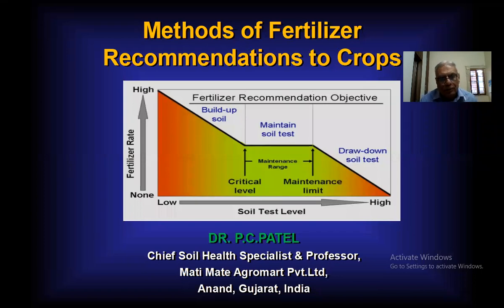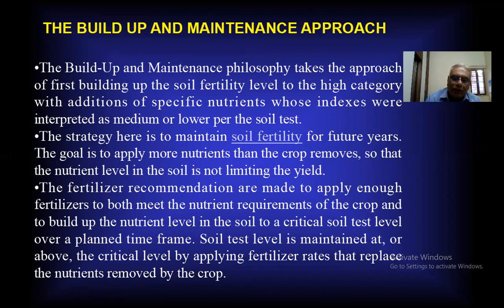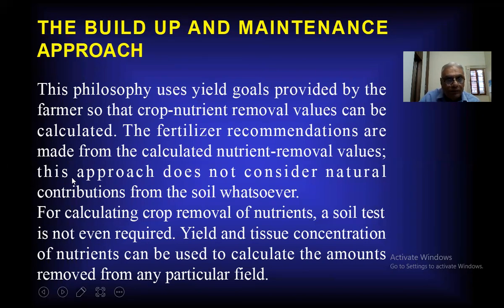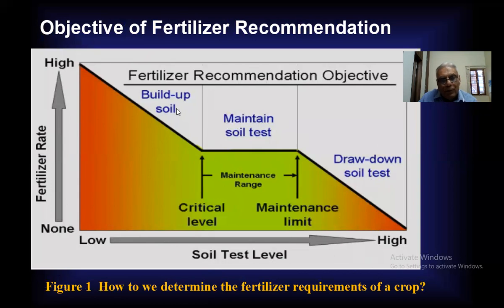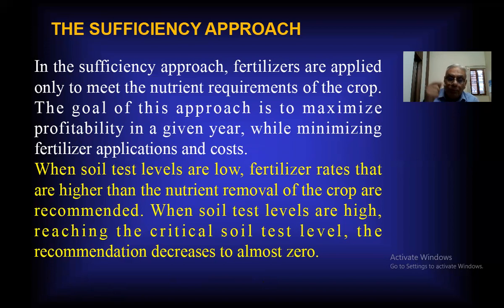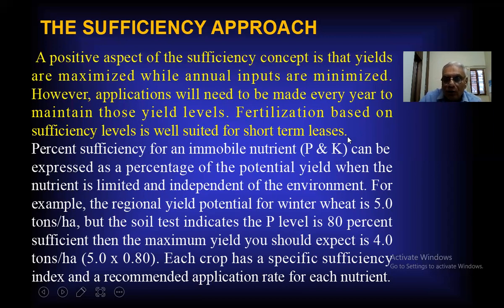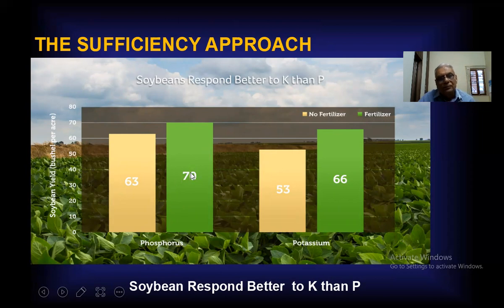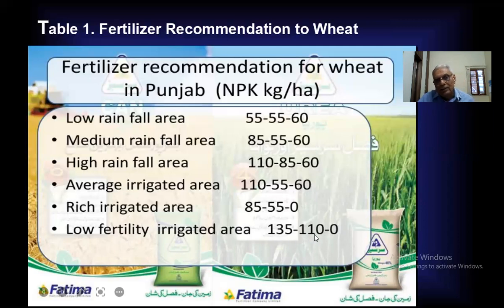Methods of Fertilizer Recommendations to Crops By Dr.P.C.Patel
APPROACHES  FOR  GIVING  FERTILIZER RECOMMENDATION
An approach for giving fertilizer recommendations refers to the way conclusions are drawn based on soil tests. The best approach for making fertilizer recommendations depends on several factors such as type of soil, economics and cropping systems. The combination between the build-up and maintenance concept is widely used.
There are four basic fertilizer recommendation approaches:
Buildup and Maintenance;
Sufficiency;
THE BUILD UP AND MAINTENANCE APPROACH
The Build-Up and Maintenance philosophy takes the approach of first building up the soil fertility level to the high category with additions of specific nutrients whose indexes were interpreted as medium or lower per the soil test.
The strategy here is to maintain soil fertility for future years. The goal is to apply more nutrients than the crop removes, so that the nutrient level in the soil is not limiting the yield.
The fertilizer recommendation are made to apply enough fertilizers to both meet the nutrient requirements of the crop and to build up the nutrient level in the soil to a critical soil test level over a planned time frame. Soil test level is maintained at, or above, the critical level by applying fertilizer rates that replace the nutrients removed by the crop.
THE SUFFICIENCY APPROACH
In the sufficiency approach, fertilizers are applied only to meet the nutrient requirements of the crop. The goal of this approach is to maximize profitability in a given year, while minimizing fertilizer applications and costs.
When soil test levels are low, fertilizer rates that are higher than the nutrient removal of the crop are recommended. When soil test levels are high, reaching the critical soil test level, the recommendation decreases to almost zero.